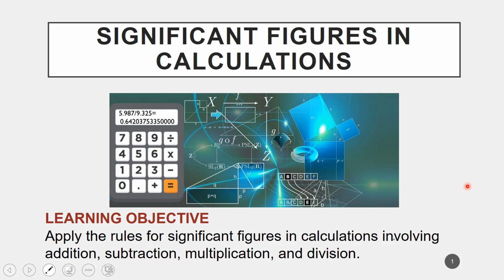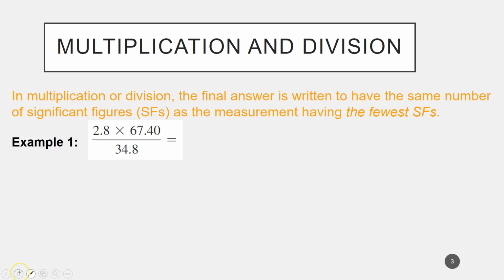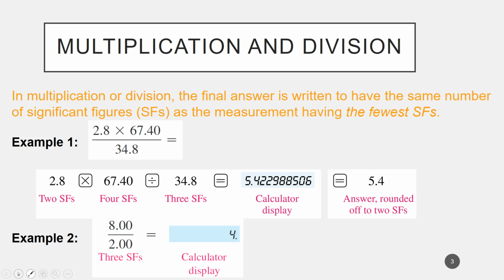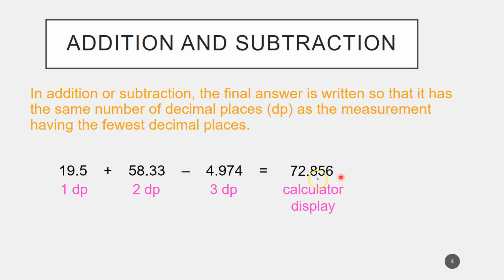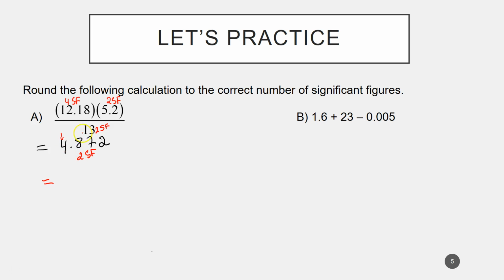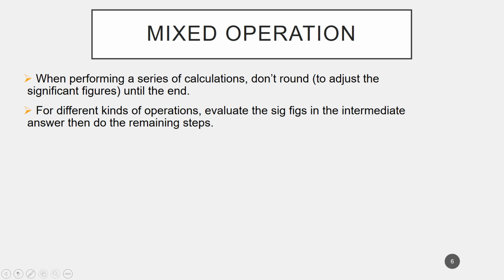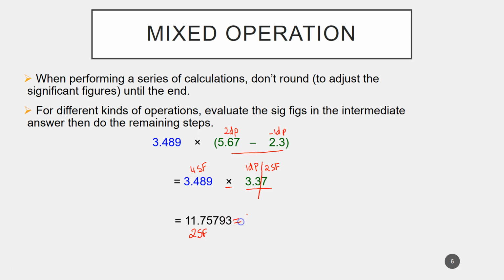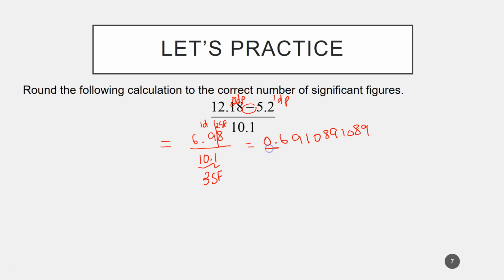3 Sig Fig in calculations